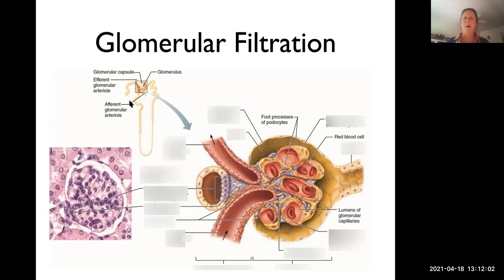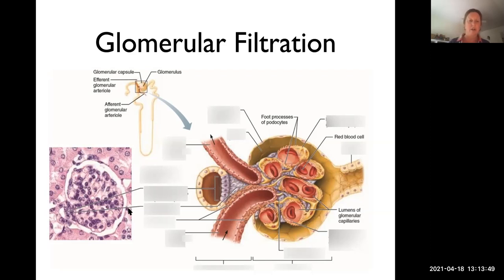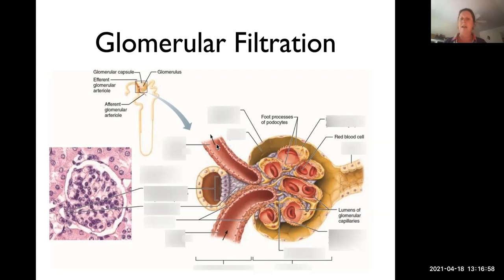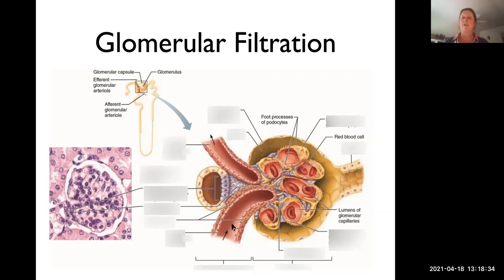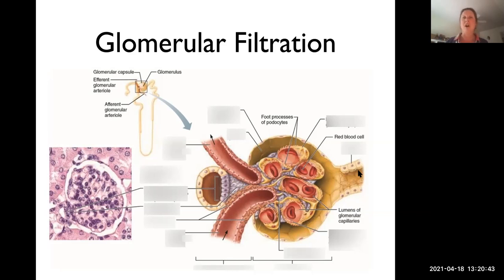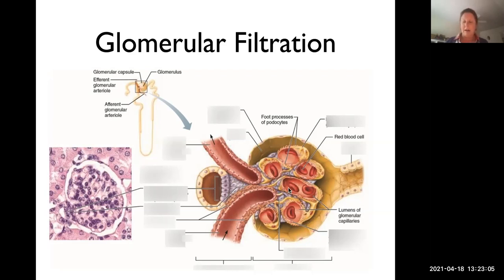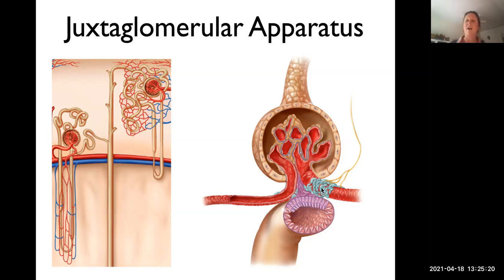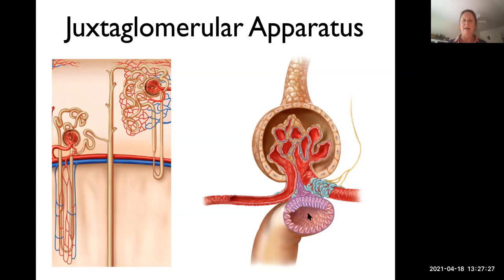5F Glomerular Filtration